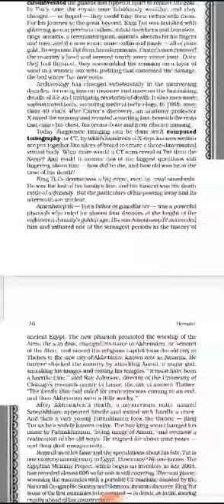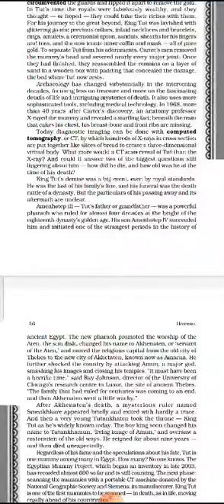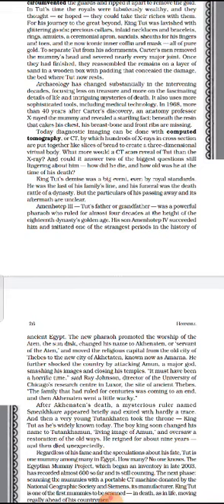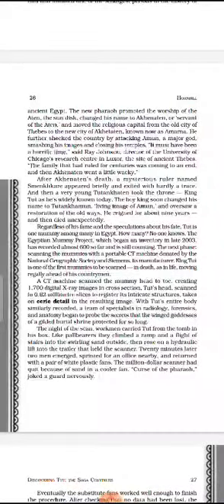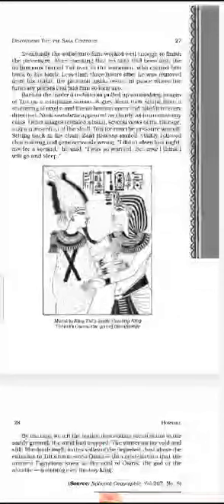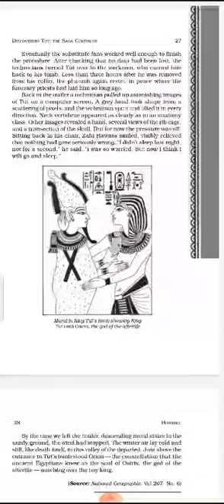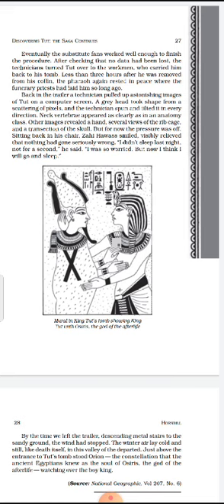Discovering Tut, the saga continues. 2nd and final video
Cbse English XI